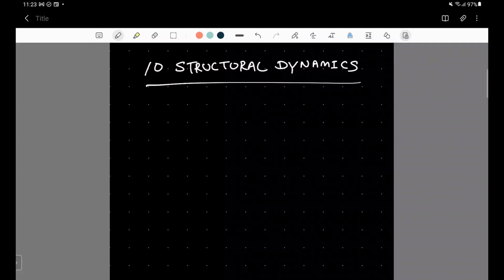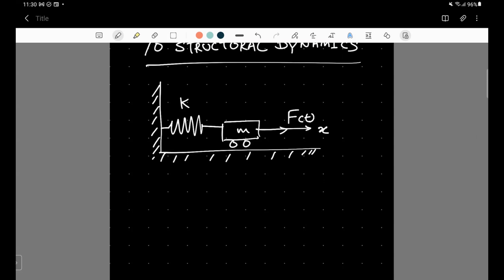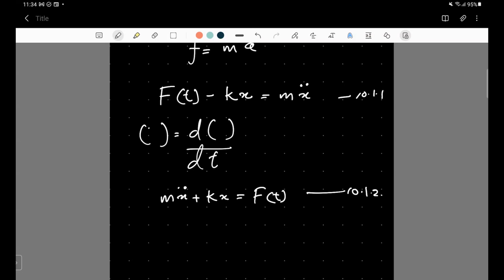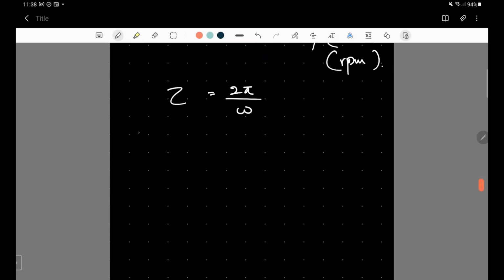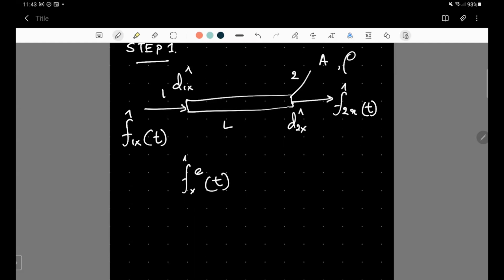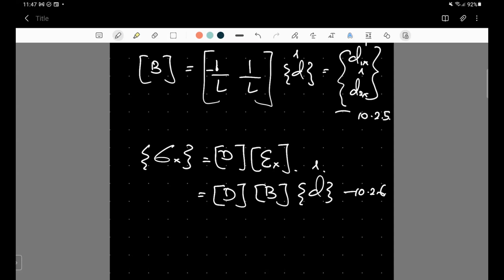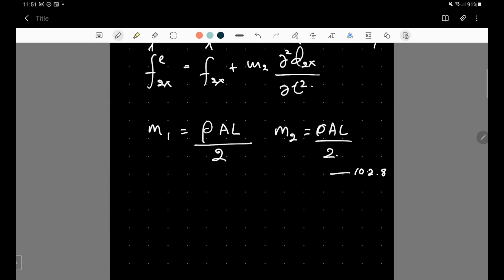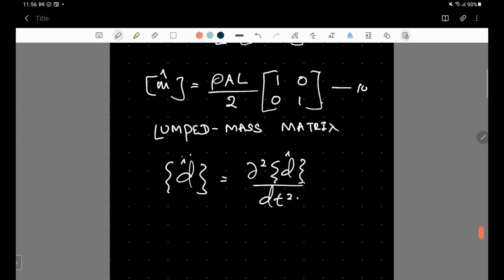Structural Dynamics Part 1